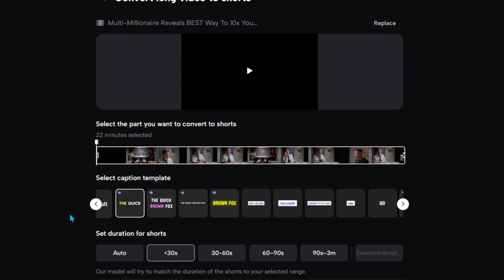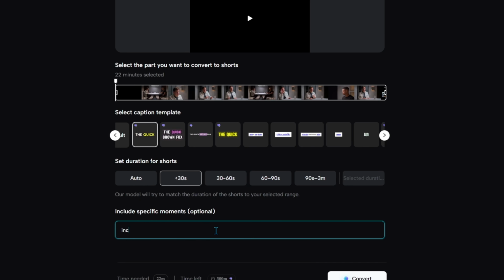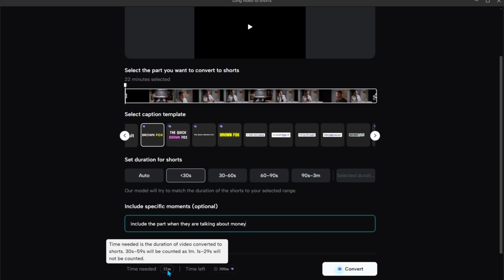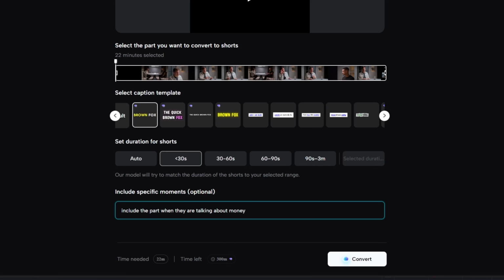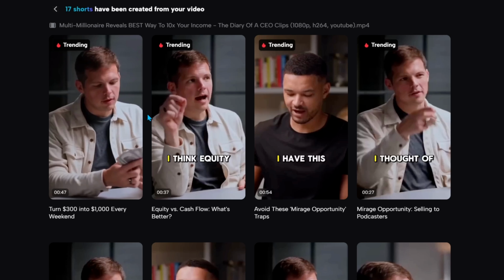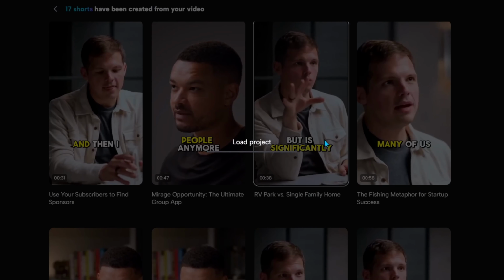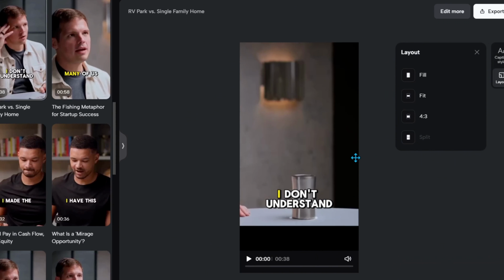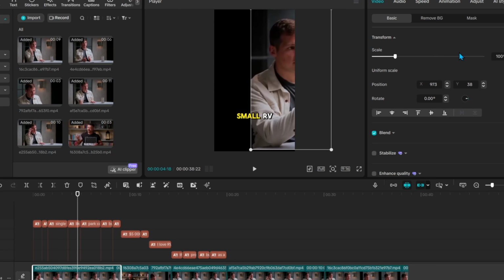How To Conver Long Video Into Shorts in Capcut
Stop wasting hours on manual editing! This CapCut tutorial shows you how to use CapCut AI to automatically make multiple short clips from one long video. Learn how to edit faster by leveraging AI video editing for your content. Get practical editing tips to streamline your workflow and create engaging video editing capcut content effortlessly.

0:00 The "1 Video to 10 Shorts" Strategy
1:00 CapCut Desktop: The "Long Video to Shorts" Tool
2:15 AI Processing & Highlight Selection